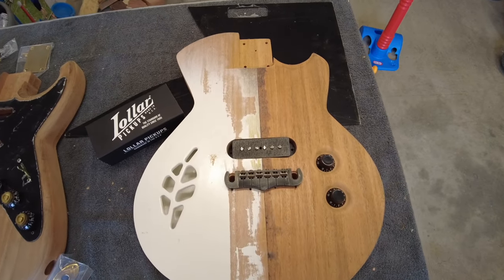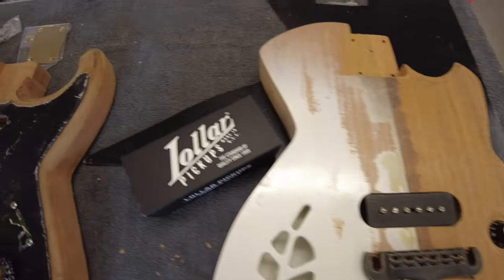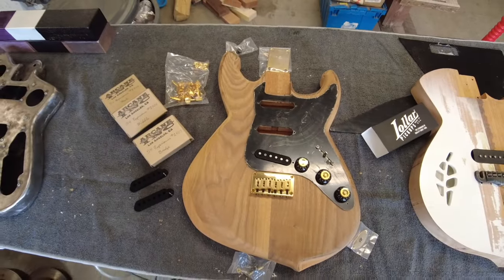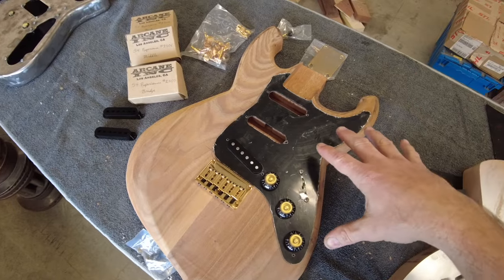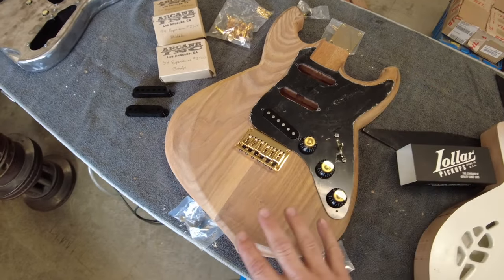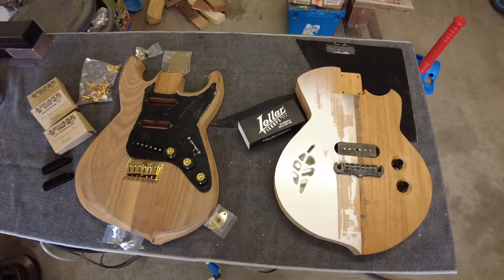Strat Style Guitar Build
In this episode we continue progress on Leslie #6 and our Strat style prototype called "The County Line". Plus, custom pick guard routing.